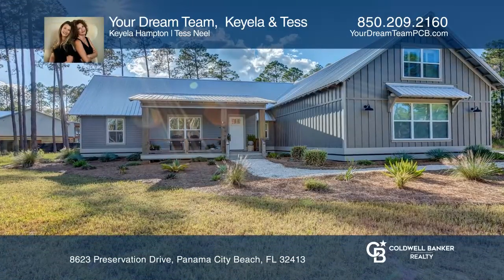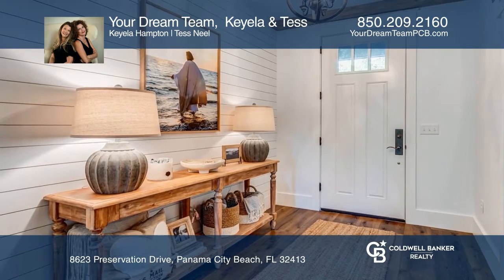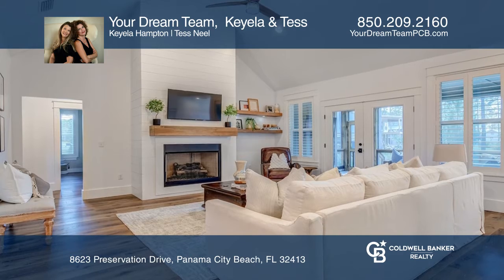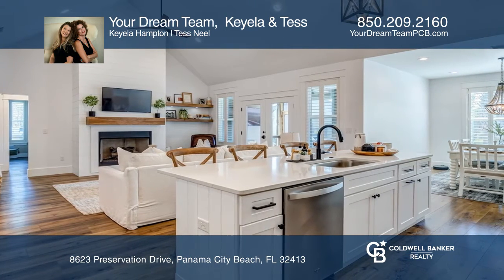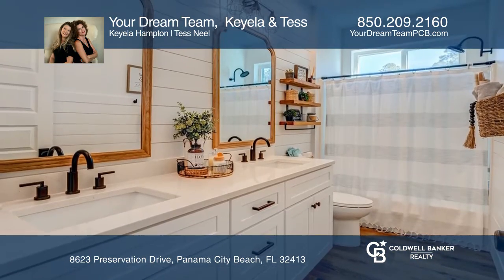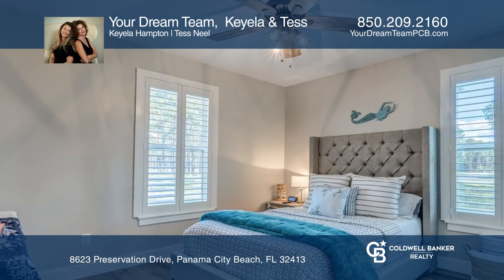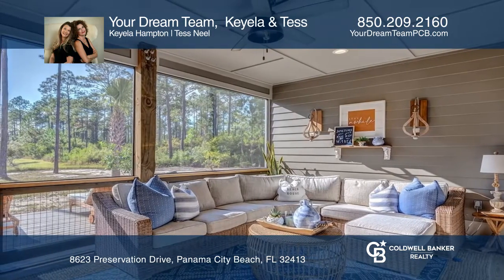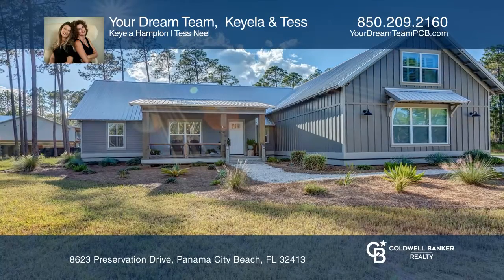8623 Preservation Drive Panama City Beach, FL | ColdwellBankerHomes.com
8623 Preservation Drive, Panama City Beach, FL

Looking for a beautiful, large home in an impeccable neighborhood? This possible five bedroom, four bath home has been immaculately cared for and boasts stunning finishes including wood beams, shiplap accents, gas fireplace, quartz countertops, stainless steel appliances, an outdoor entertaining are